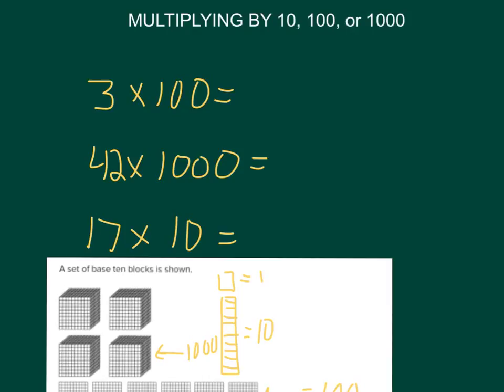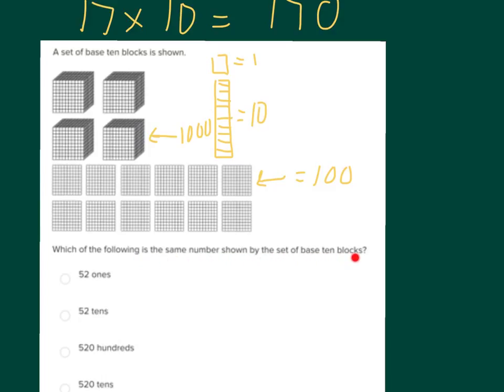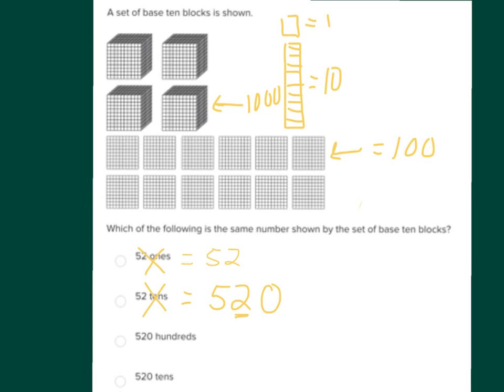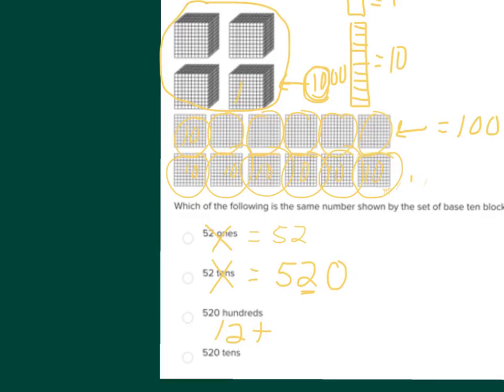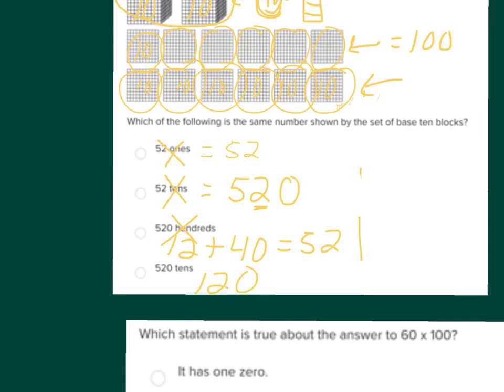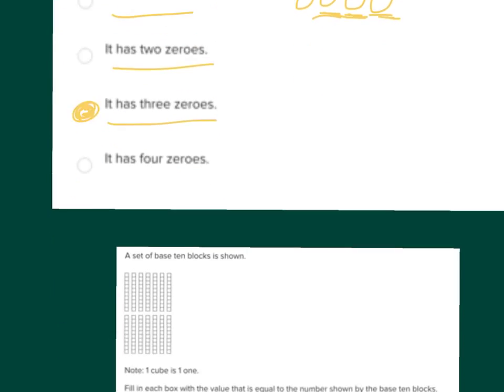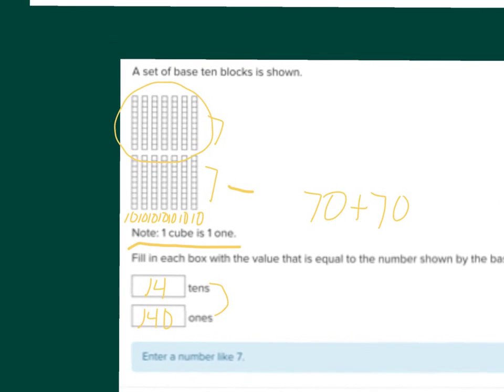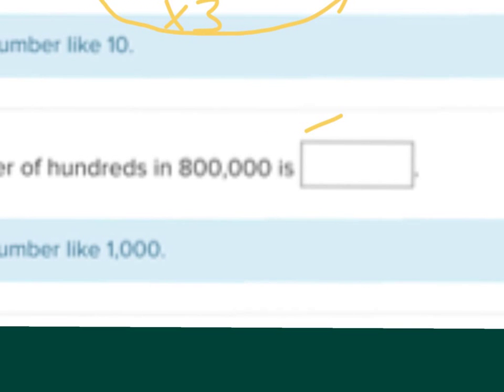Made with Explain Everything